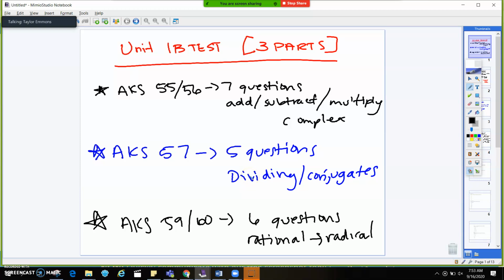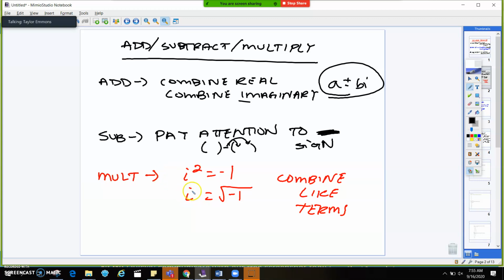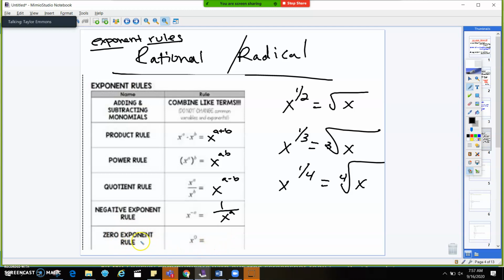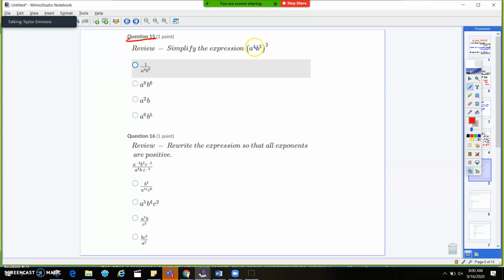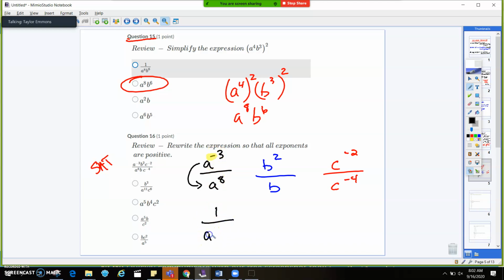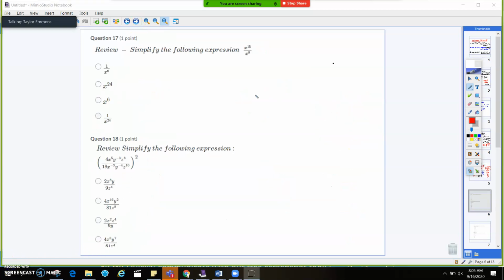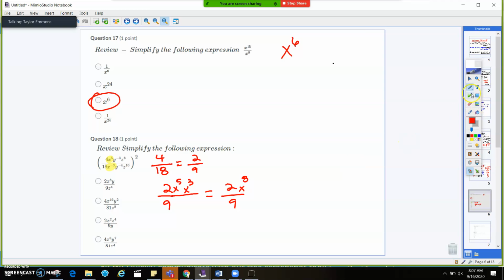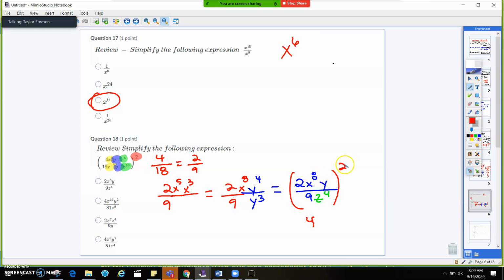rational to radical unit 1 b test review